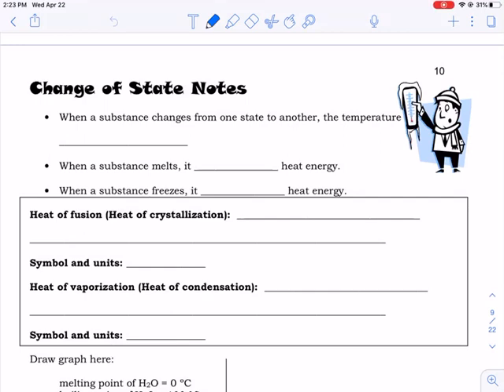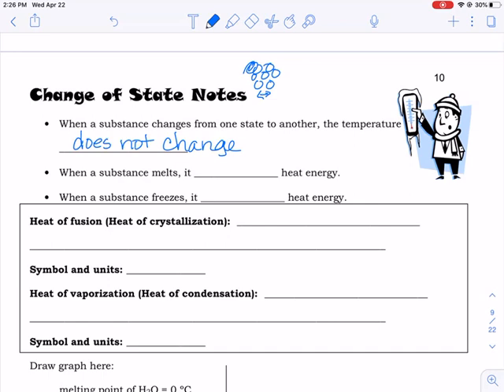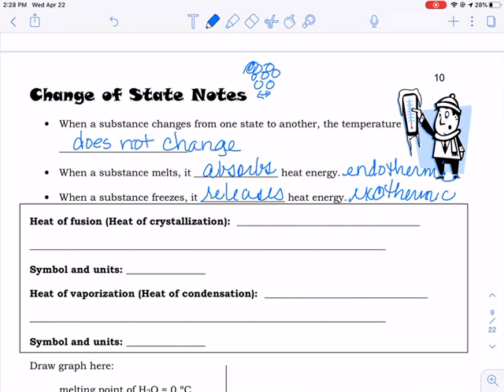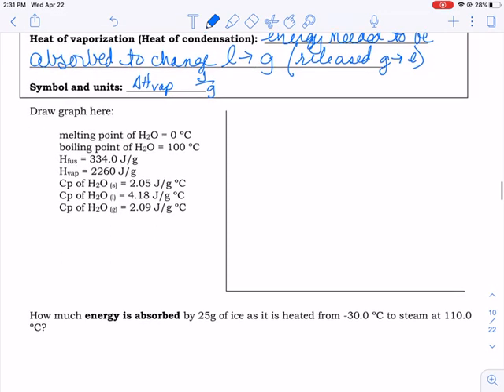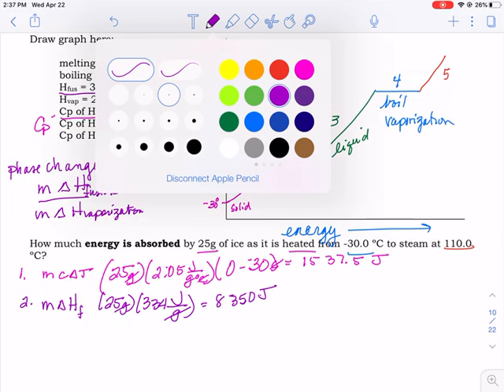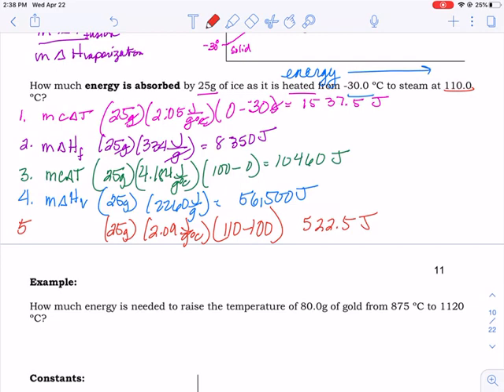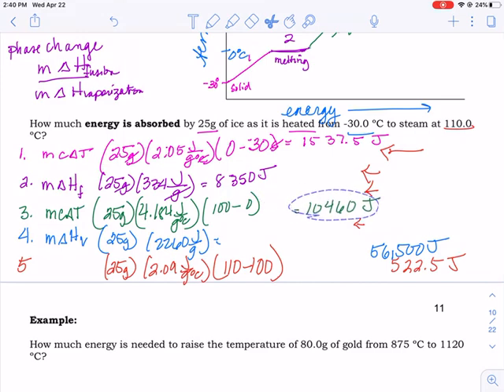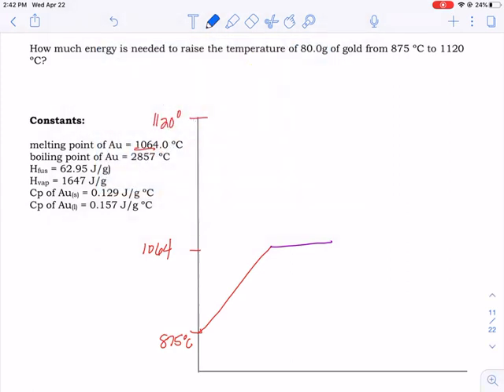energy involved in changes of state